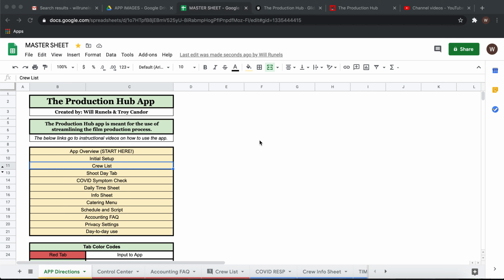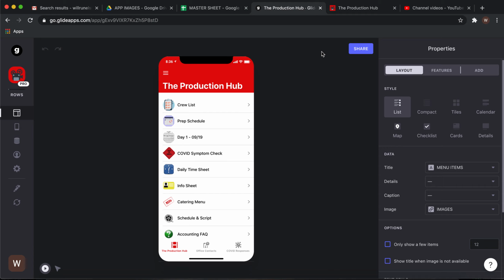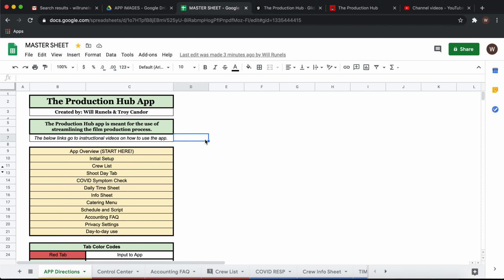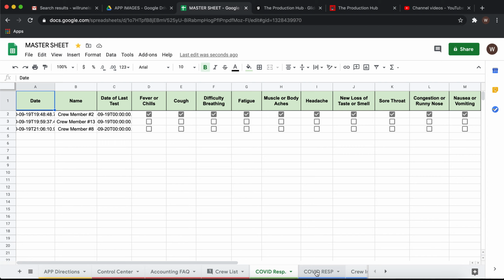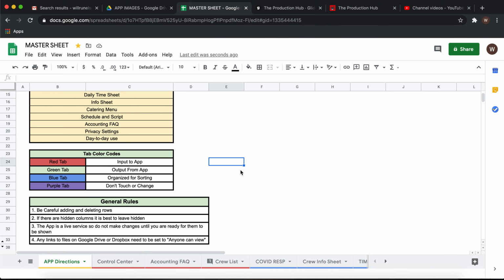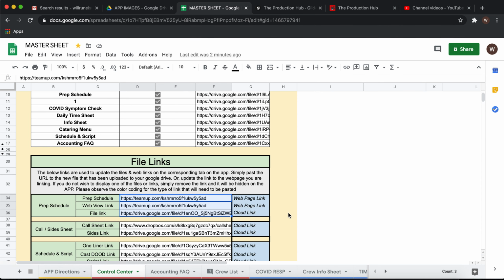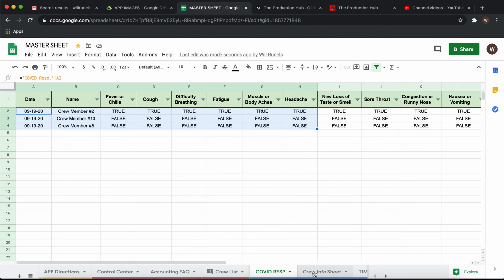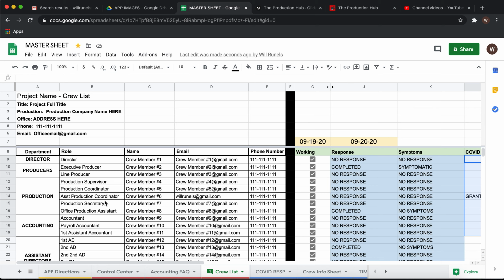Initial Setup for The Production App